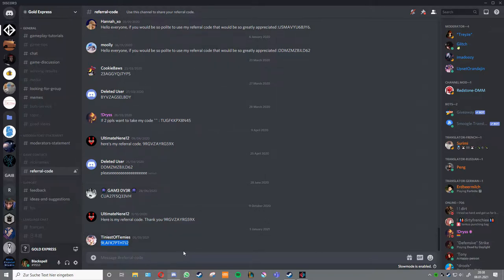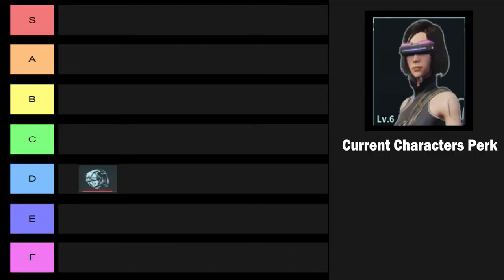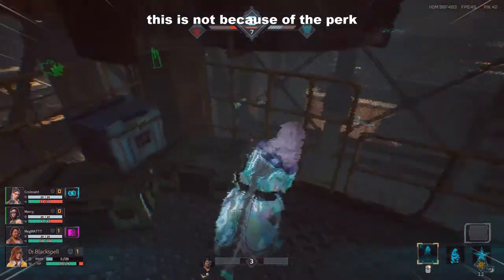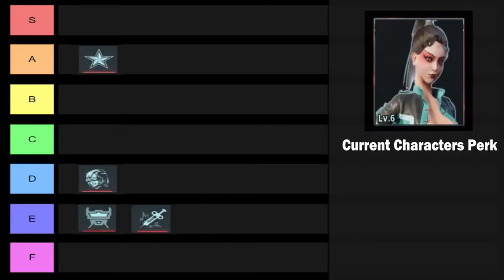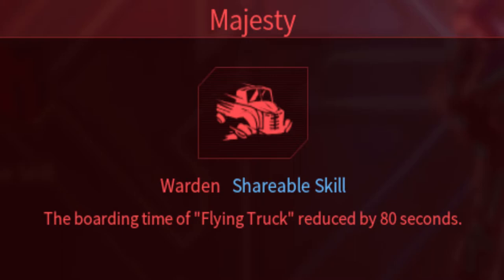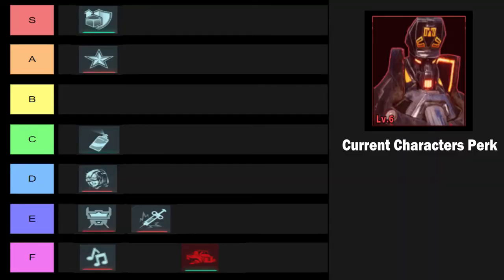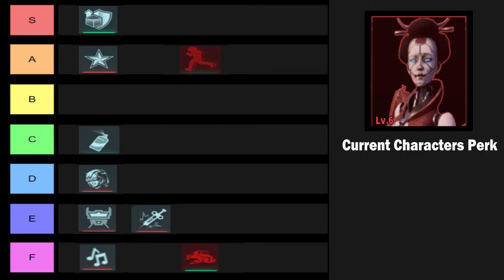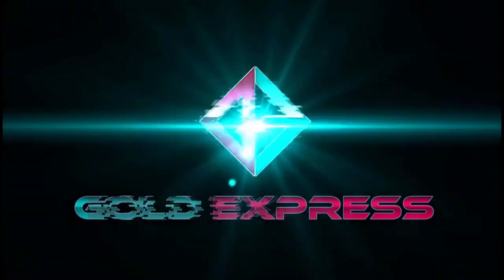GOLD EXPRESS || PERK TIER LIST || MY THOUGHTS AND IDEAS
This Video is based on personal opinion! If You think different thats fine. Feel free to tell me Your opinions on the perks and on the game.

Perk Time Stamps:
Persistant: 3:32
Memory Module: 5:21
Street Spirit: 6:42
Everyone is a hero: 8:27
Crow's Requiem: 10:56
Self-Protection Spray Paint Can: 13:52
Digital form module: 15:39
Majesty: 18:08
Protectiveness: 21:51
Universal Lock: 23:31
Scarecrow's Requiem: 26:26

Here are some usefull links:
GOLDEXPRESS Discord server:

my Discord Tag: Blackspell*9553

Please excuse the poor audio quality.
Im trying my best :)

gl hf